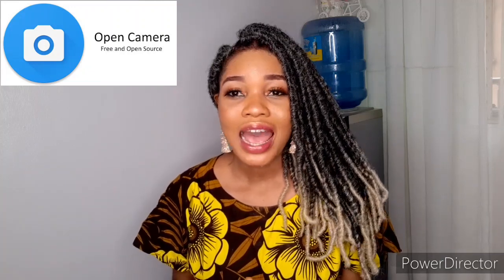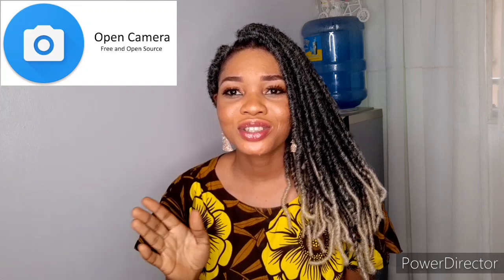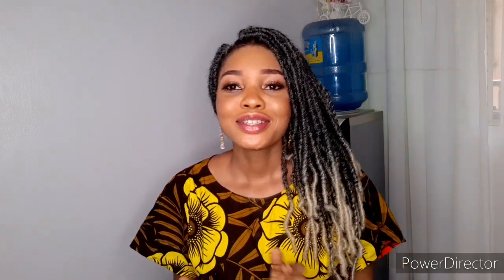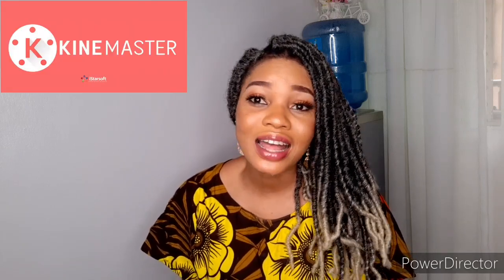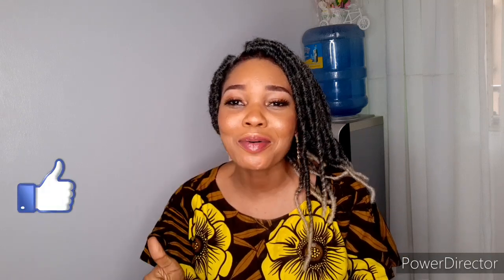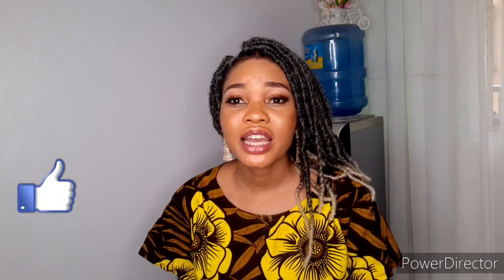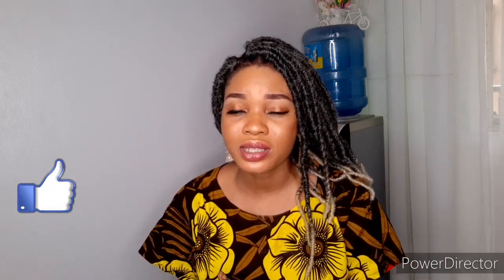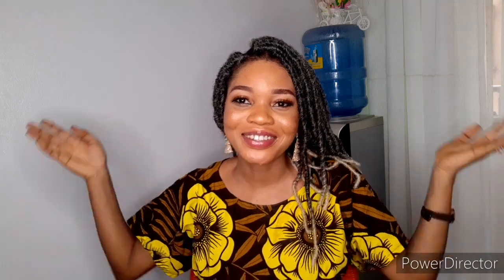HOW TO EDIT AND FILM YOUTUBE VIDEOS LIKE A PRO USING YOUR PHONE (android) /NIGERIA small Youtubers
Hey lovelies, hope you enjoyed this video?
I forgot to mention the app i used for my intro with is QUIK  easy and its a free app.